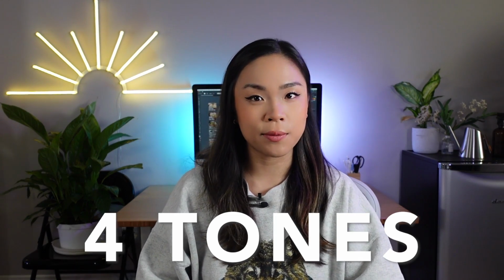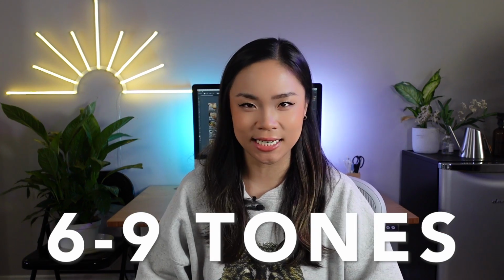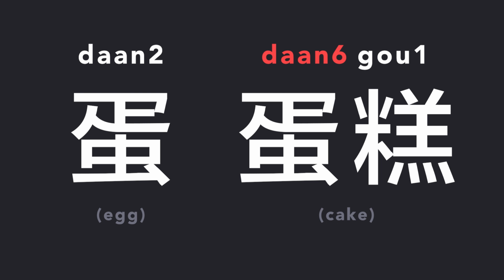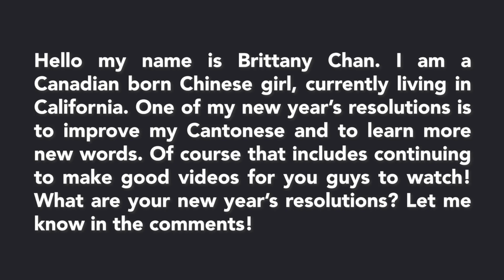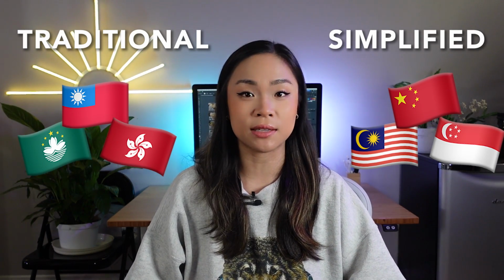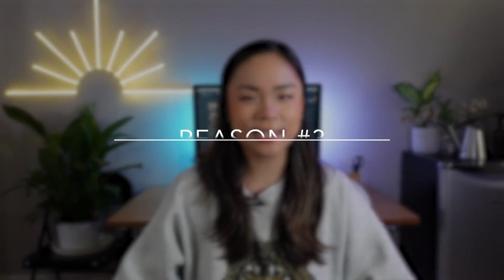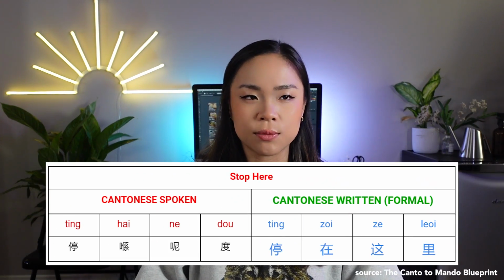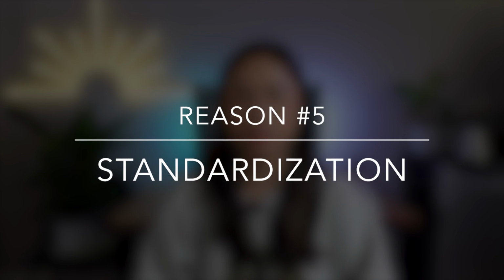5 Reasons Cantonese is So Tough for English Speakers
0:00 - Intro
0:45 - Reason #1 Tones
1:39 - Reason #2 Writing
2:10 - Reason #3 Diglossia
2:50 - Reason #4 Final Particles
3:43 - Reason #5 Standardization

Do you love learning languages and are up for a challenge? Then why not take on the world's hardest language to learn: Cantonese! But what makes this Chinese language so tricky for English speakers? In this video, I give you the top 5 reasons why this language is so difficult (even harder than Mandarin?)! You might not be able to learn this language in 1 minute, but if you want to learn Cantonese FAST, check out my other videos like "Everything You NEED to Know to Start Learning Cantonese" and "8 YouTube Channels for Intermediate Cantonese Learners". In these videos, I give you resources and tips on how to learn Cantonese.

my gear
Sony ZV-1 Vlogger Camera & Kit